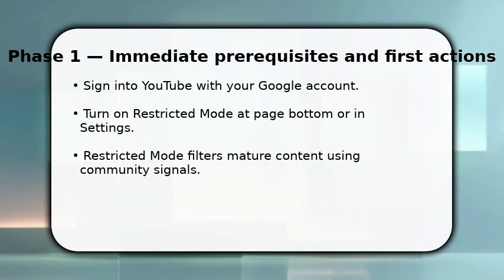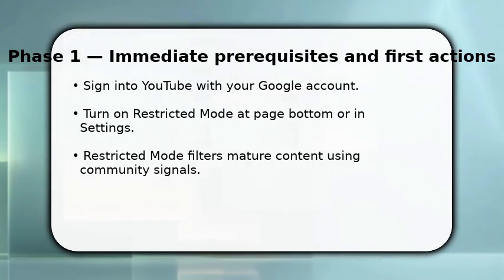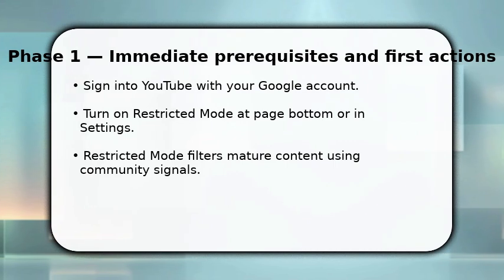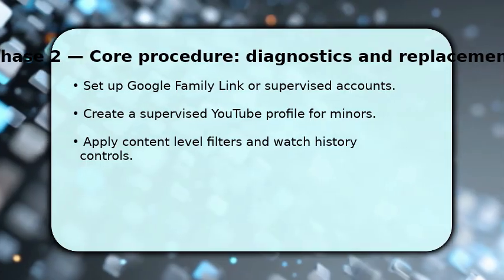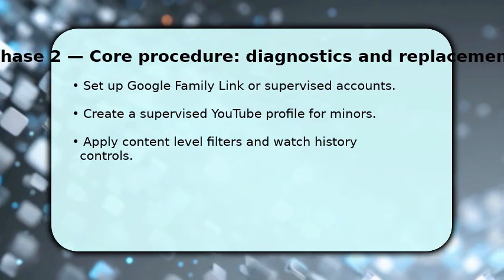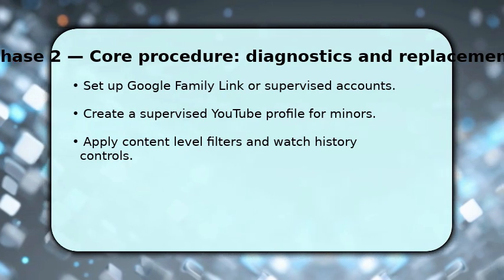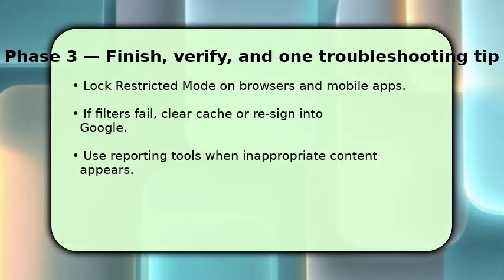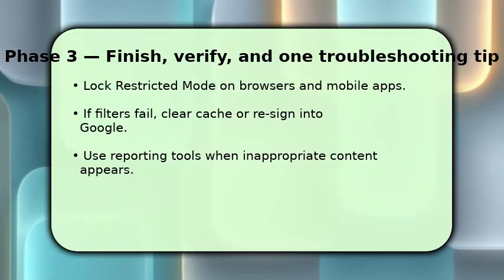How to Make Safe Search on Youtube (full Guide)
How to Make Safe Search on Youtube (full Guide) | 🔒 Surfshark VPN Deal — Stay private and secure. $1.99/mo + 3 Months Free ▸

Discover the essential steps to enable and maintain safe search on YouTube, ensuring a secure browsing experience. This comprehensive guide covers privacy settings adjustments for all age groups.

safe search, YouTube security, privacy controls, age-appropriate content filtering, content management